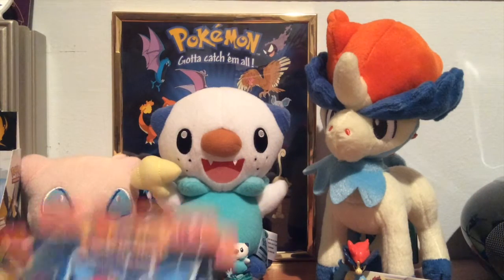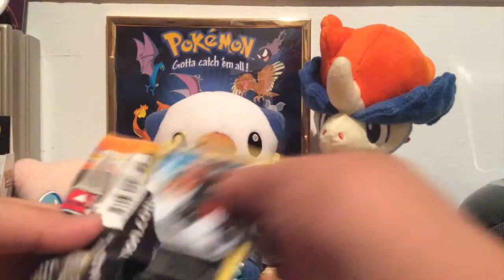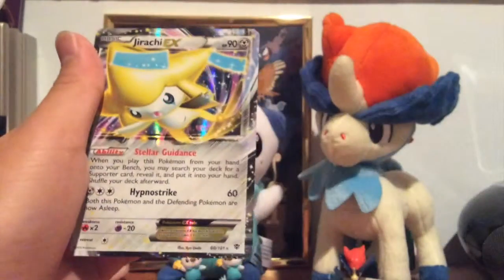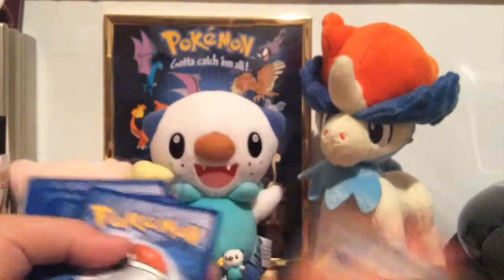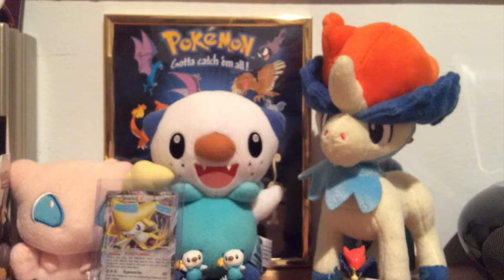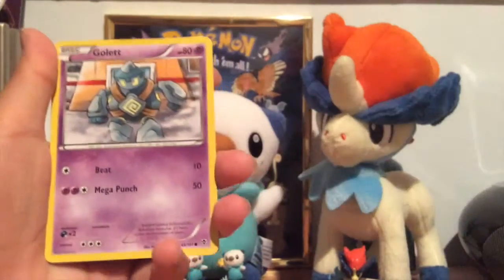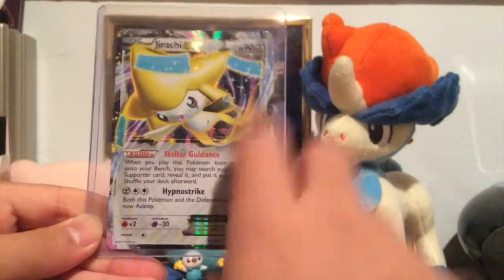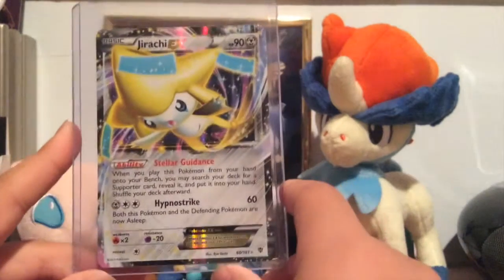3 More Plasma Blast Boooster Packs!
Today I opened 4 More Plasma Blast Boooster Packs! i hope you enjoy!